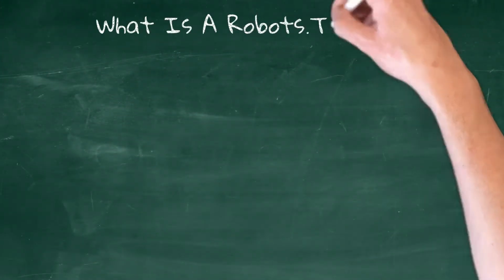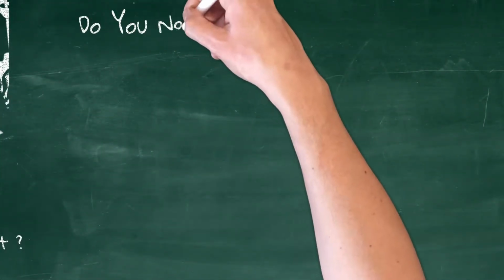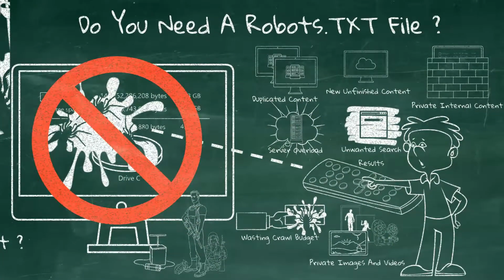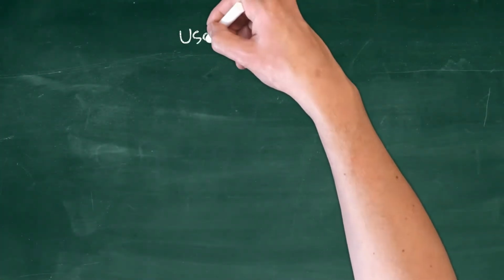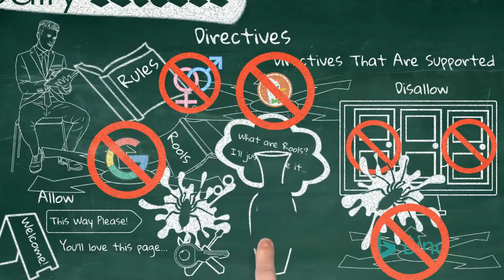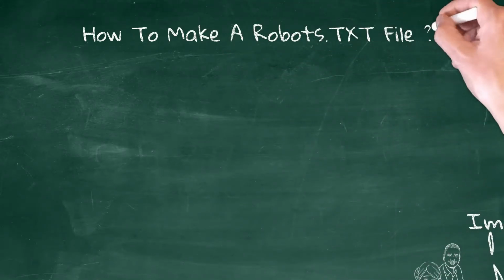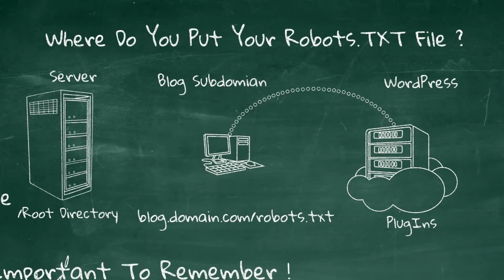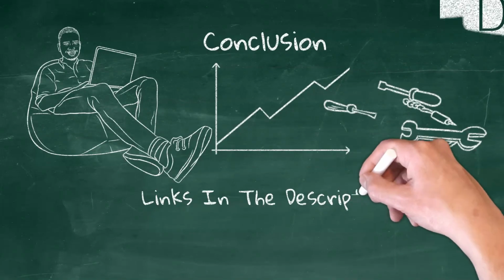What is a Robots.TXT File │ How To Improve Your Website SEO │Why Your Website Has No Traffic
A silent killer of some small websites lies in the a simple tool called the Robots.TXT File. This tool helps search engines to crawl your site, improving your SEO. Search engine optimisation ( optimization ) can't be achieved without this simple tool. Improving this tool and learning how to use it will improve your traffic on your website. In this video I'll explain how to use Robots.TXT file, where to get one and how to add it to your website.